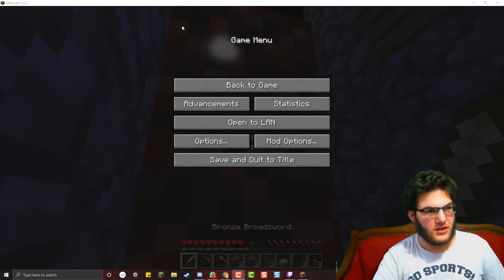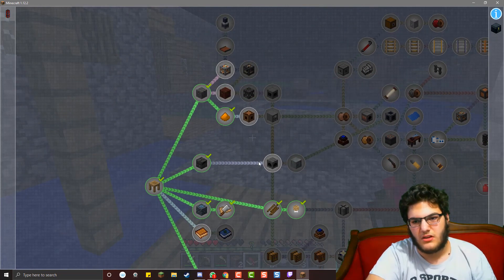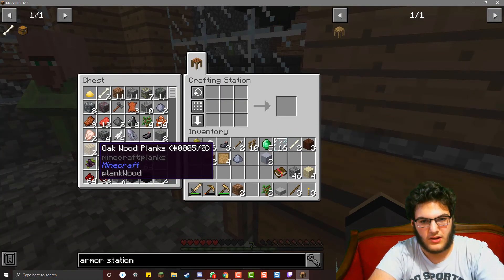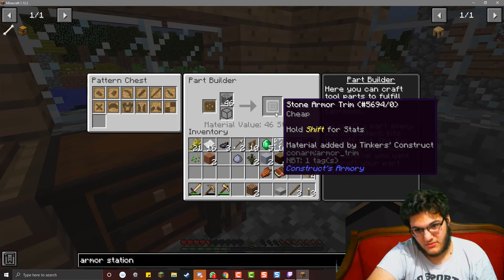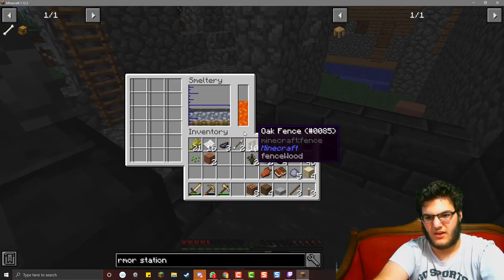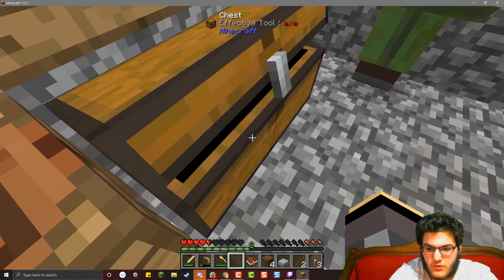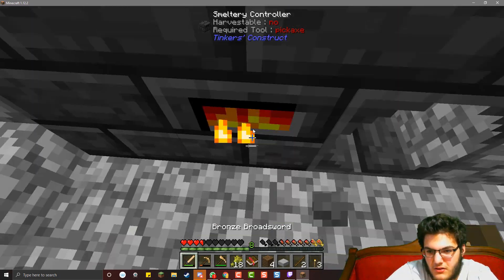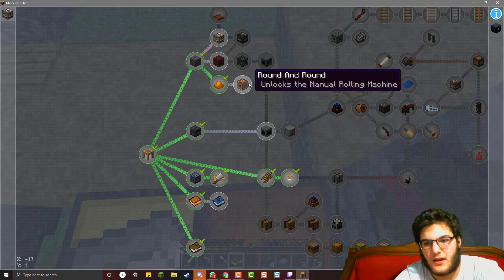IRON STUFFS AND TINKERS ARMOUR | Re-Evolving Tech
CREEPER

AWW MAN!

~-~-~-~ Links & Stuff ~-~-~-~

Play The Game Yourself: Somewhere on the Twitch launcher, I can't get the link.